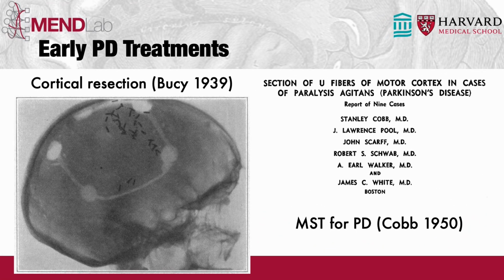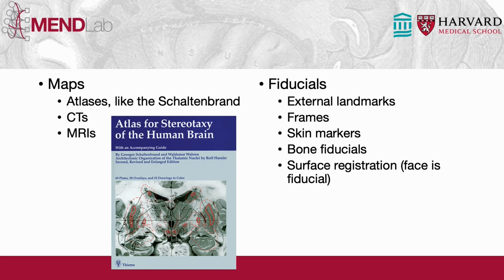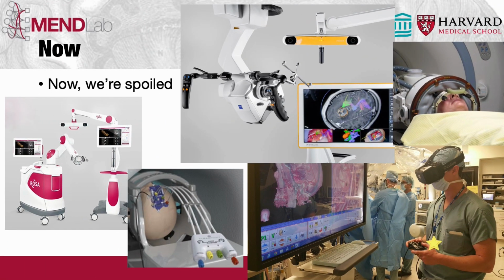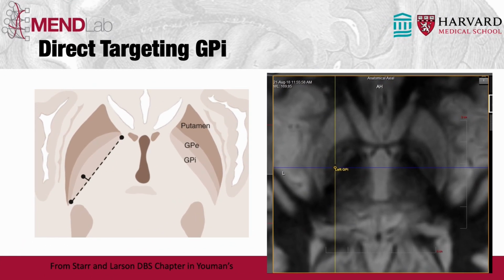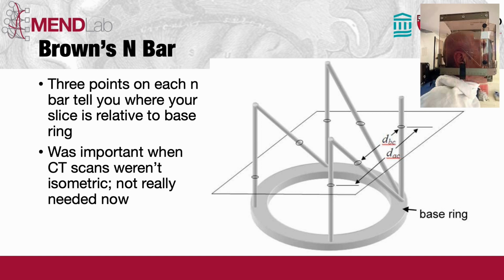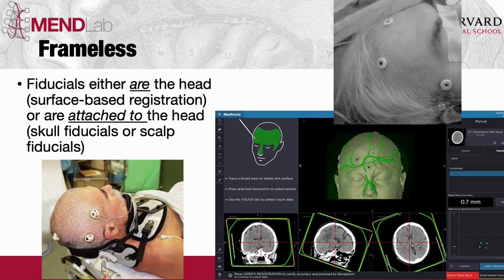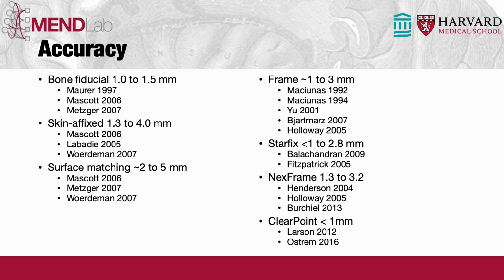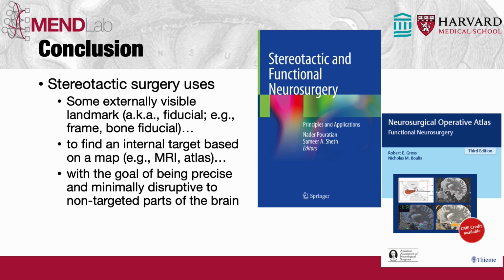CNS Neurosurgery 100: Principles of Stereotaxy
In this video, John Rolston from Harvard Medical School presents on Principles of Stereotaxy.